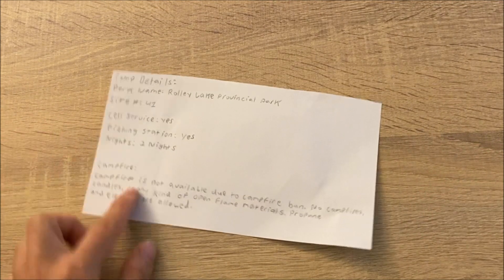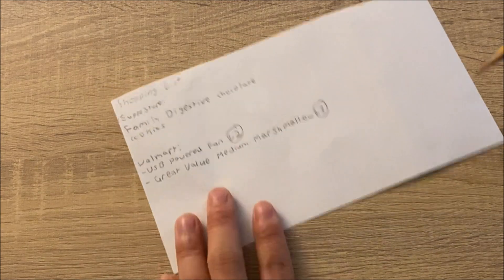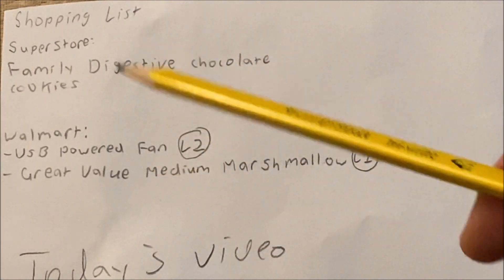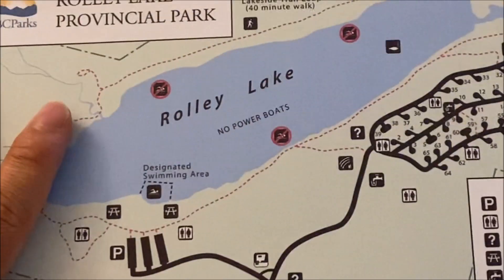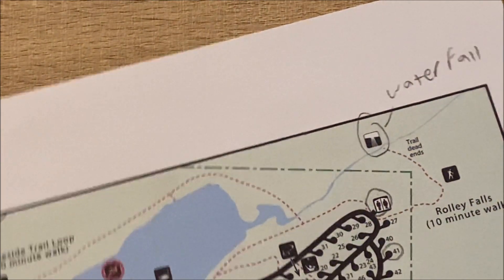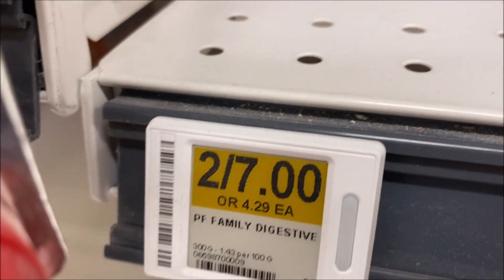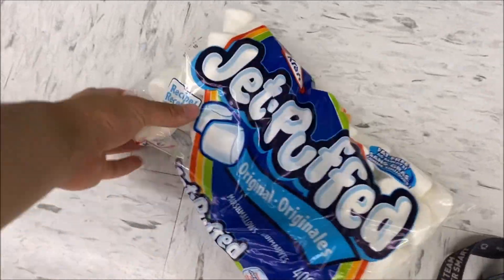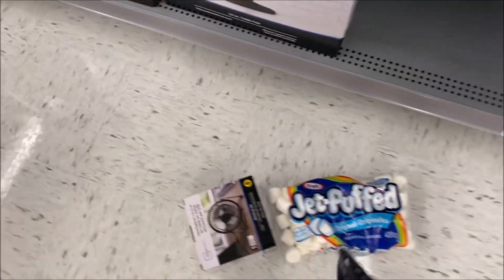Camping at Rolley Lake Provincial Park Day 0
Today, we are going camping at Rolley Lake Provincial Park. We are going to stay for two nights.

This trip will be split into four parts:
Day 0: Packing Stuff, Rent a Car, and Buying Supplies
Day 1: Show you around the site, Campfire, and more
Day 2: Show you the waterfall, beach and day use area
Day 3: Leaving the site, return the car, and head home